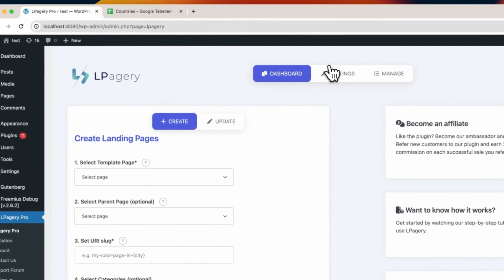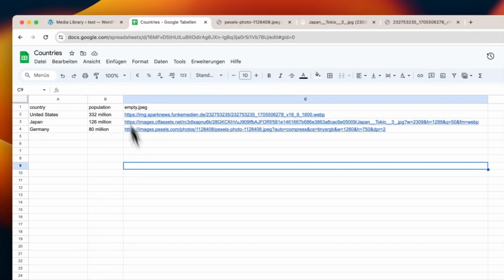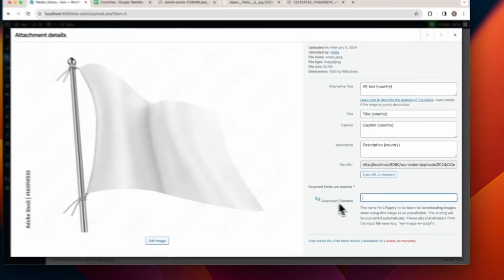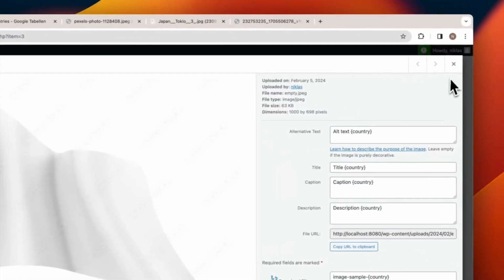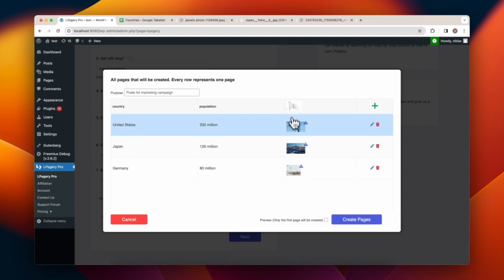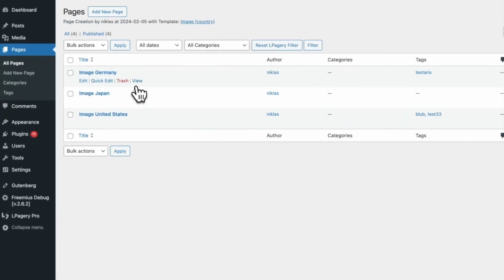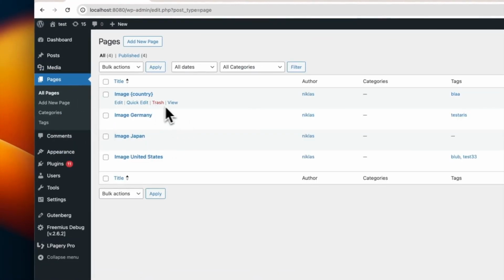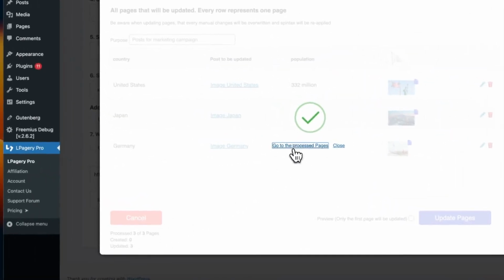How to Use and Download External Images on Your Created Pages - LPagery Pro Tutorial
🚨 New Update Alert! We have updated LPagery to version 2.0 introduction visual changes to the plugin. As a result of this the tutorial you are seeing might look different than the plugin you are using. While the looks are different, the main functionalities are the same so you should still be able to follow this tutorial effortlessly! Today I will show you how to use images from external sources by including them as URL in your source file.